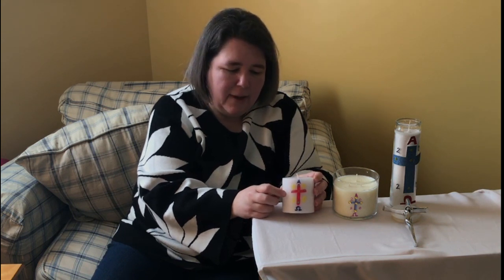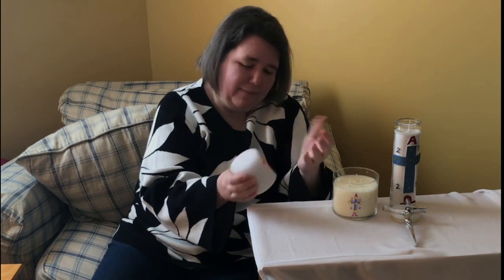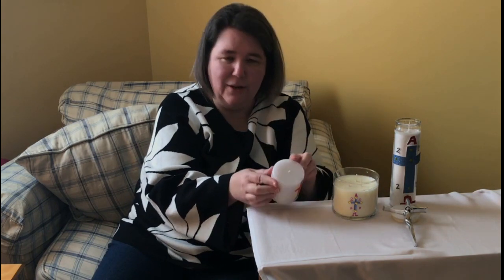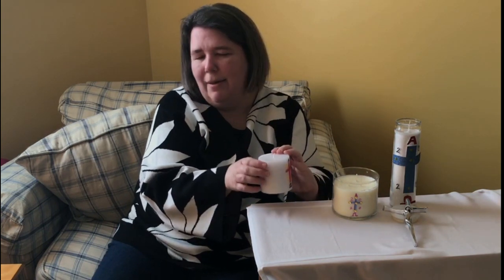Holy Saturday At-Home Ritual: Create Your Own Easter Candle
At the Easter Vigil our new parish Easter Candle will be blessed and then lit. We invite you to make your own Easter Candle that can be lit during important moments in your household, and while participating in online Masses. Detailed instructions and other resources can be found